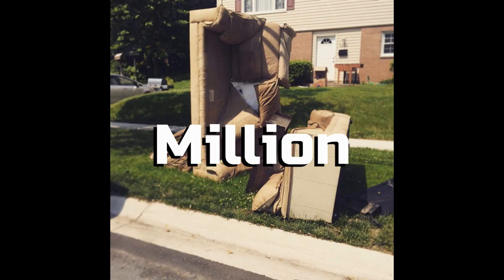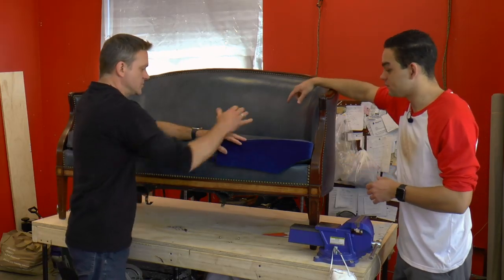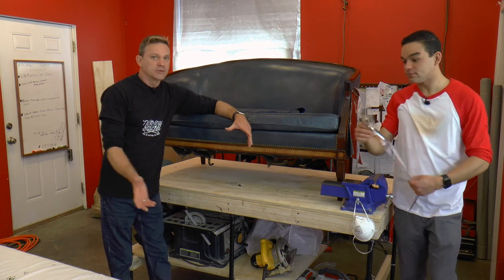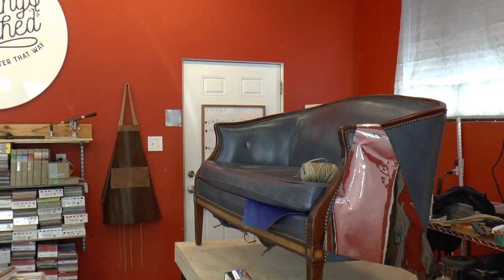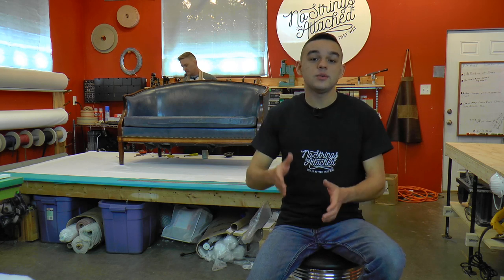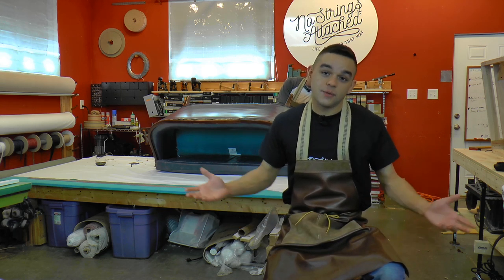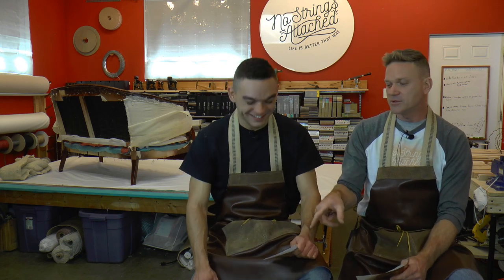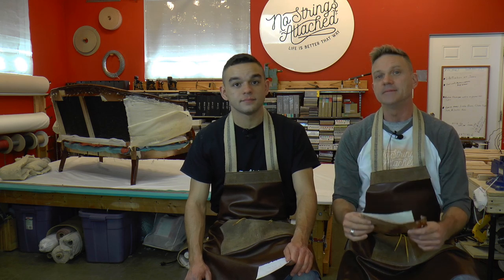Mirrored Back Loveseat - How Much Wood is in a Chair Frame? - No Strings Attached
Hey, welcome to season two of No Strings Attached! We are starting on a project that is going to challenge us in every way that we could come up with. Join us on our journey as we see how far we can take furniture to the extreme in beauty and design while keeping it functional and comfortable. If you like one of a kind pieces, you are in the right place!

For the giveaway, we can only ship in the Continental United States. In later giveaways, we will be able to ship/deliver the prize out further. Once we randomly pick the winner, we'll contact them on how to get the giveaway. You can also get your whole household involved since there is no limit to the number of enters per household! The Winner will also be announced on Facebook, Twitter, Instagram, and YoutTube!

Replace Foam In Couch Cushions - How to Fix Flat Sagging L Seat Cushions - 26 Density Foam

Decor ideas that are green! Buy one Displate, they'll plant 10 Trees!